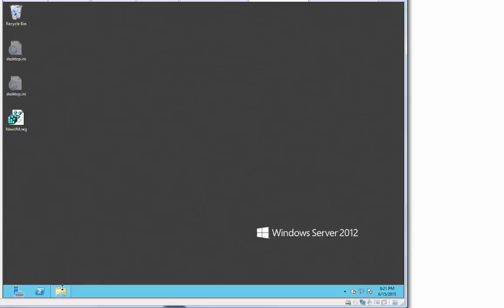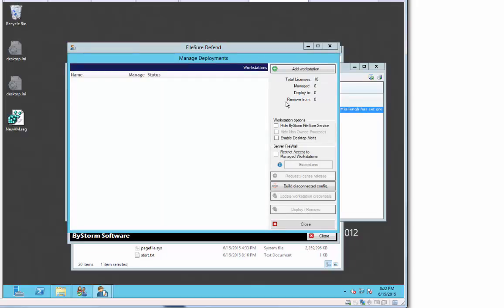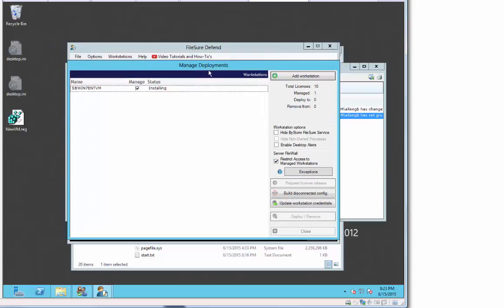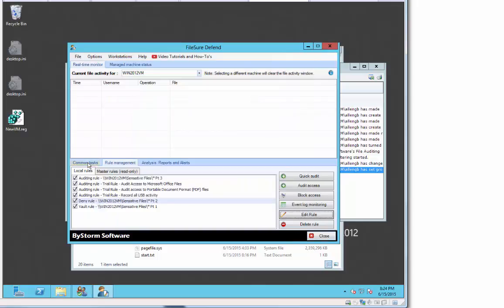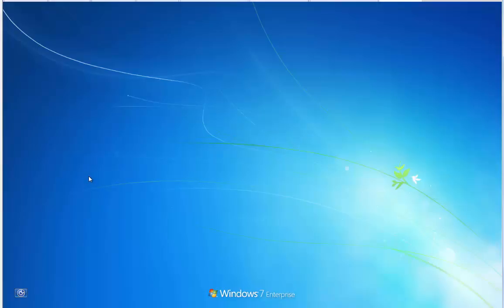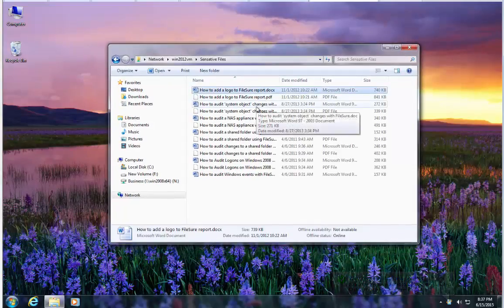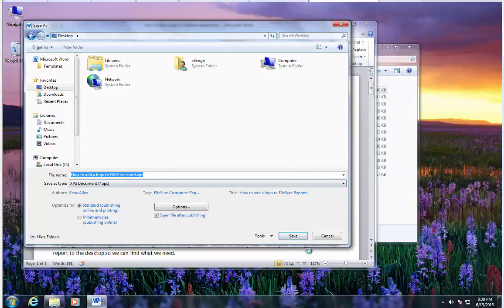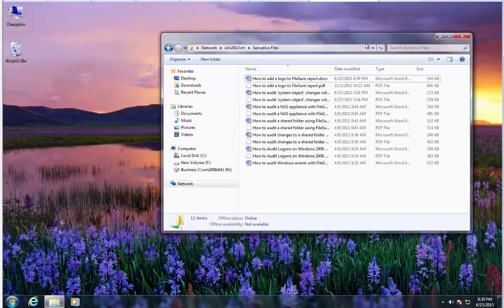FileSure Data Vault and FileWall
This video shows how easy it is to configure FileSure Defend 3.0 to keep sensitive files editable AND restricted to a certain folder on the network.

The video also covers the 'FileWall' which prevents un-managed computers from getting access to the share, even if the user has authorization.